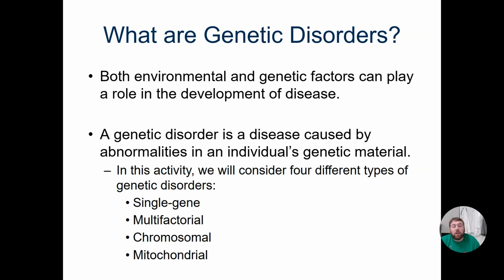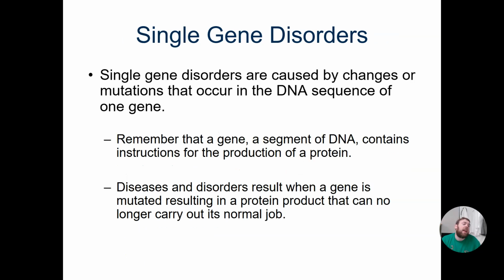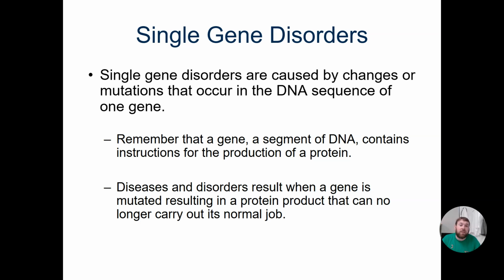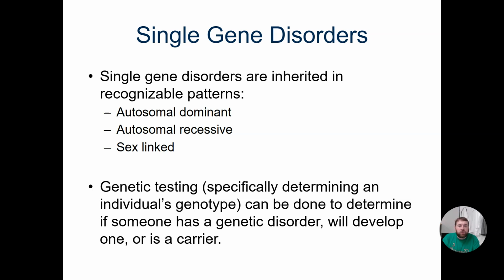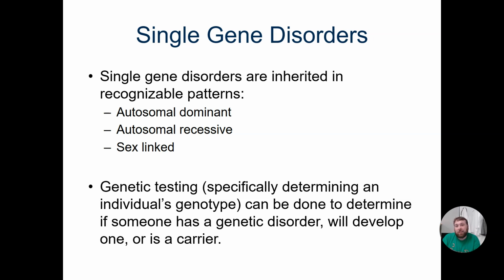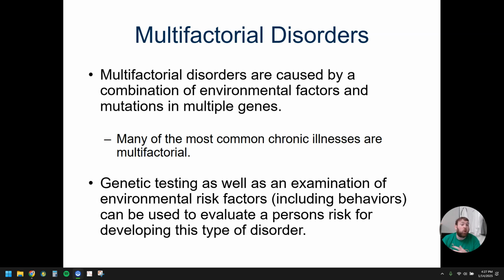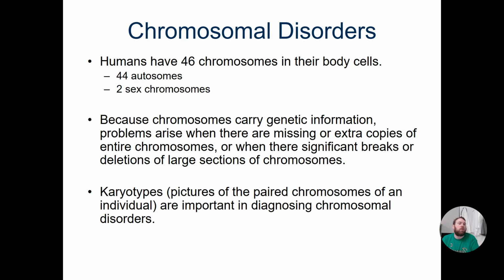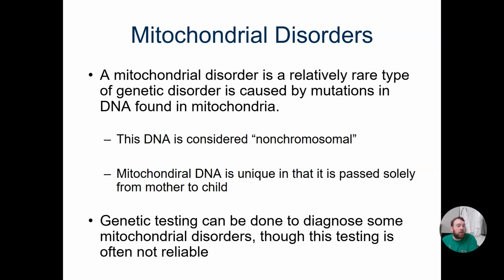Types of Genetic Disorders